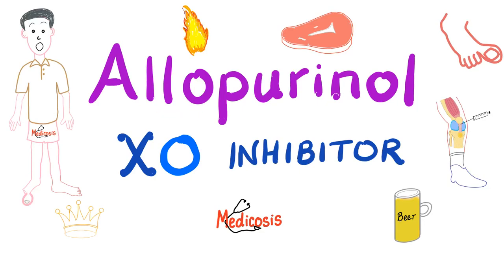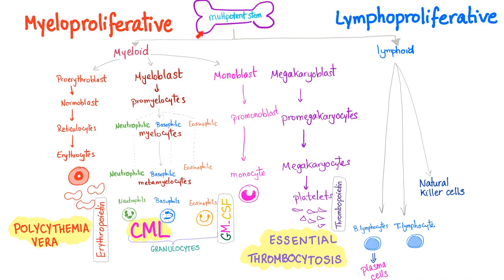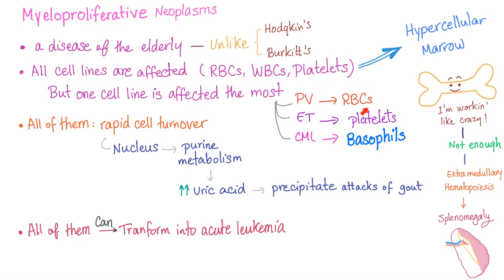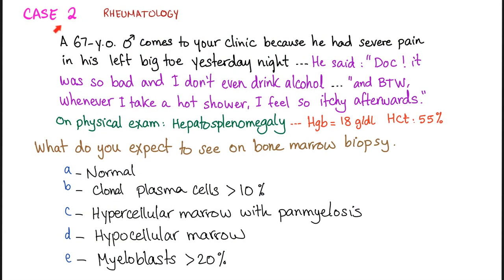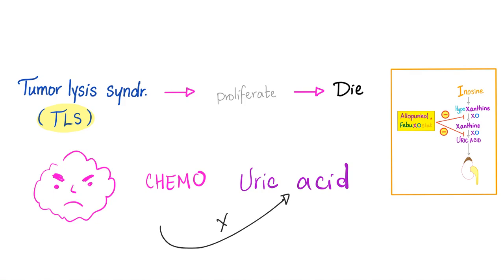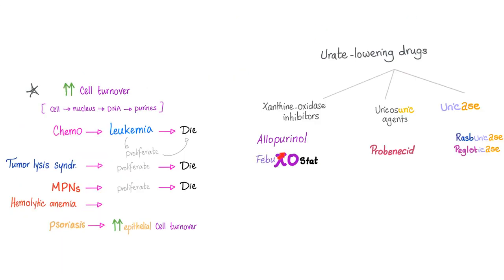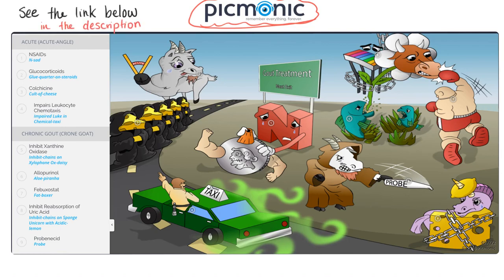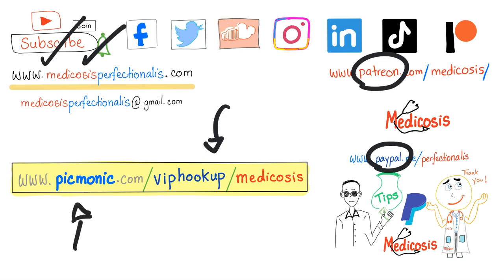Gout Treatment - Xanthine Oxidase Inhibitors - Allopurinol and Febuxostat - Pharmacology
Xanthine Oxidase Inhibitor or XO inhibitors such as Allopurinol or Febuxostat.
They are used in treatment of gout.

Gout is an crystalline inflammatory monoarthritis arthritis that affects the first metatarsophalangeal joint (big toe, or 1st MTP).

Happy studying!!

😍🖼Animated Mnemonics (Picmonic) My Favorite Productivity App 📱Save on your mobile phone bill 🏦 Qbank (TrueLearn)